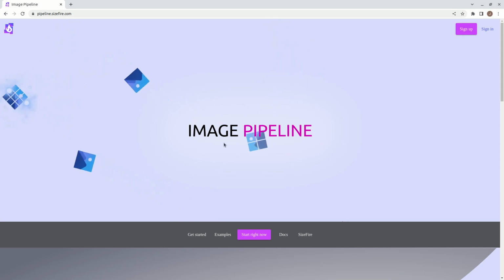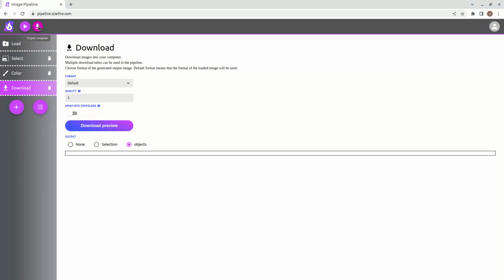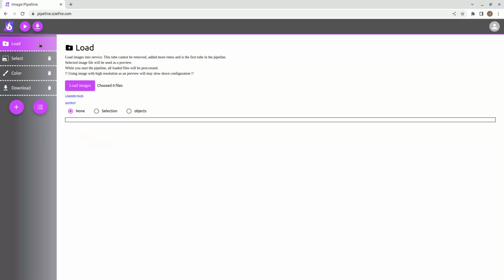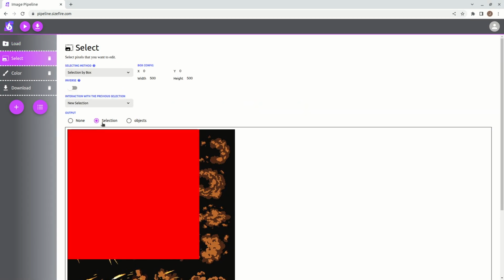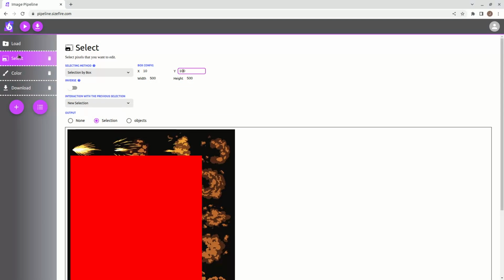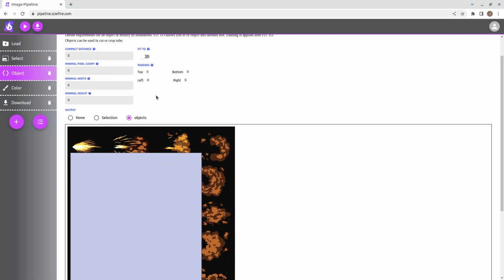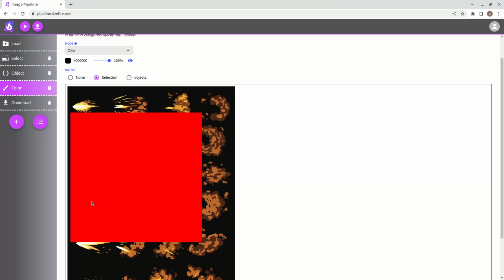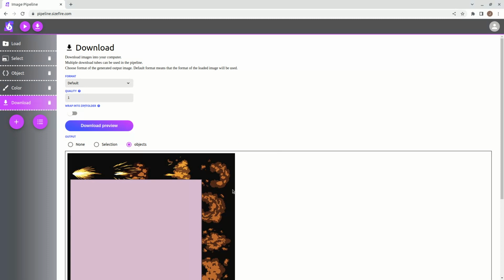Image pipeline tutorial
5 minute tutorial